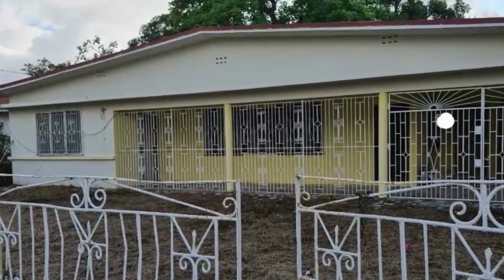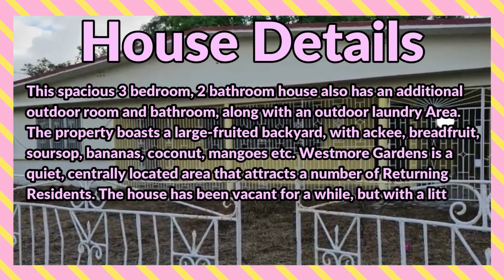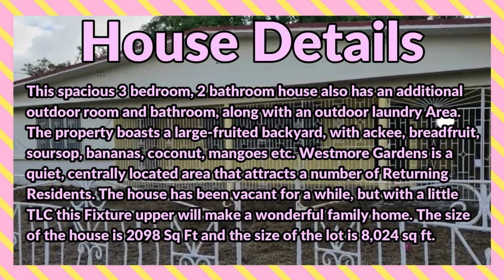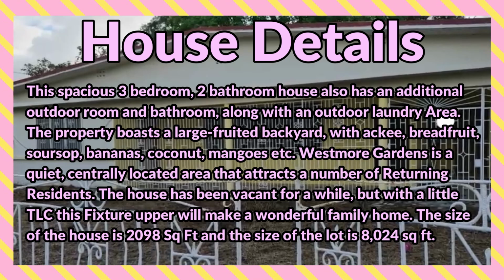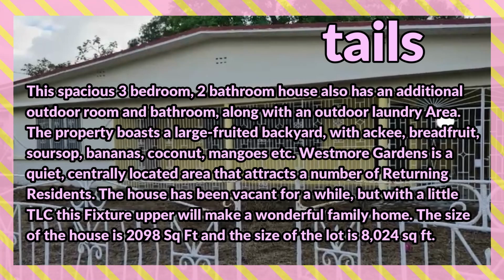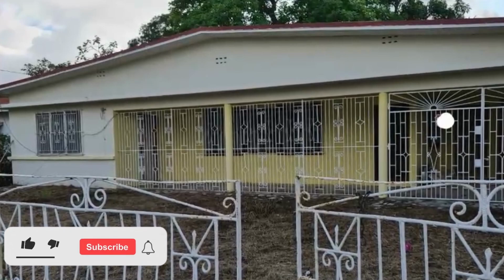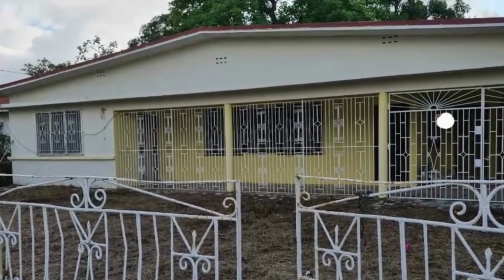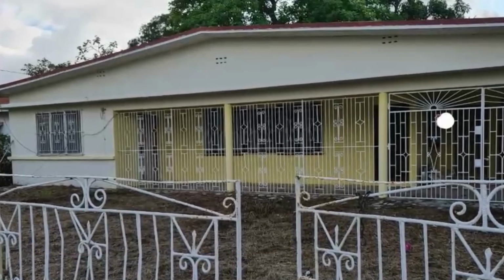3 Bedrooms 2 Bathrooms House For Sale at Hibiscus Close, Savanna-la-mar, Westmoreland, Jamaica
This spacious 3 bedroom, 2 bathroom house also has an additional outdoor room and bathroom, along with an outdoor laundry Area. The property boasts a large-fruited backyard, with ackee, breadfruit, soursop, bananas, coconut, mangoes etc. Westmore Gardens is a quiet, centrally located area that attracts a number of Returning Residents. The house has been vacant for a while, but with a little TLC this Fixture upper will make a wonderful family home.

If interested contact the Sales Agent here:
under offer

JMD $22,000,000